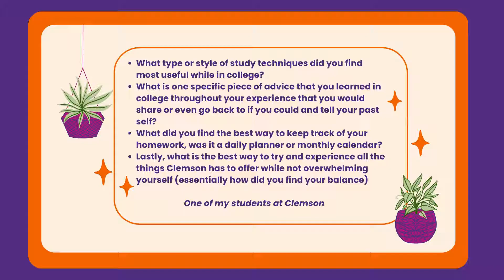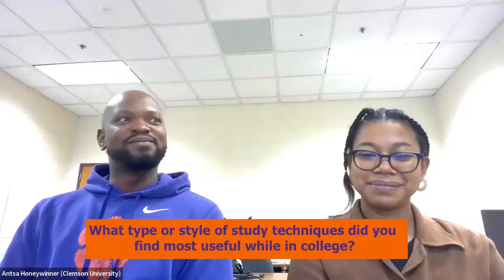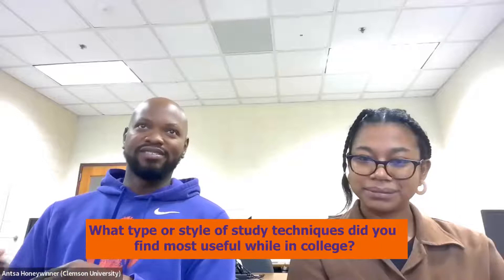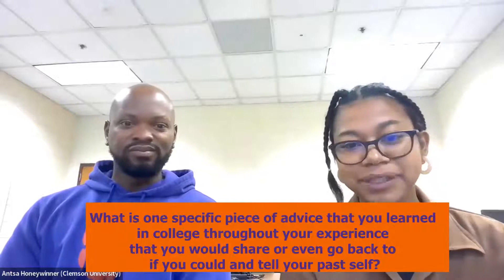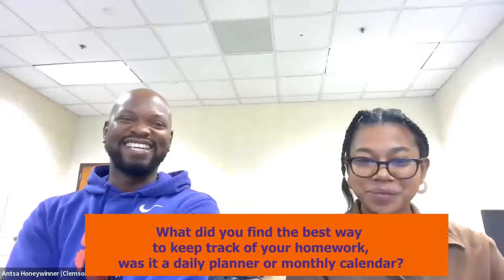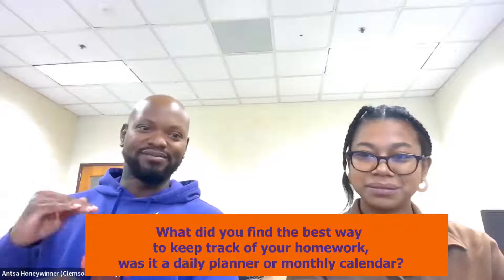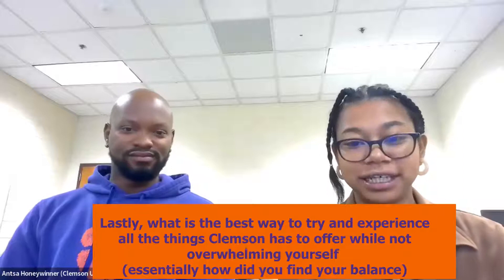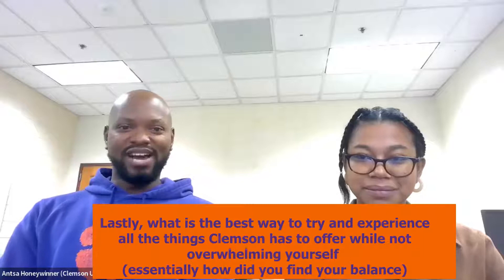What study techniques to use for advanced math classes? Jared's trick!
How should I study for advanced  math classes? Hear  Jared's trick! Jared was a math undergraduate student taking advanced math courses.
He is sharing his tricks in this video.

What type or style of study techniques did you find most useful while in college?
What is one specific piece of advice that you learned in college throughout your experience that you would share or even go back to if you could and tell your past self?
What did you find the best way to keep track of your homework, was it a daily planner or monthly calendar?
Lastly, what is the best way to try and experience all the things Clemson has to offer while not overwhelming yourself (essentially how did you find your balance)?

Jared Davis is a senior majoring in Math here at Clemson University and in this video he is going to answer the following questions:
Contact Antsa at bio.site/antsahoneywinner